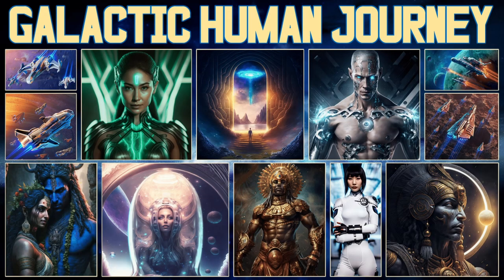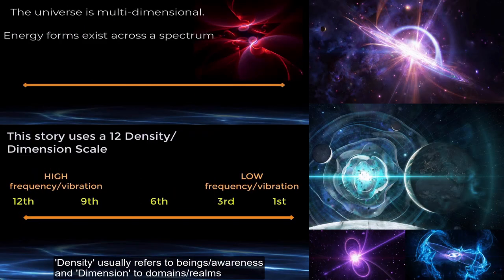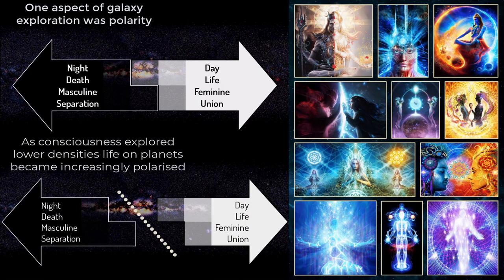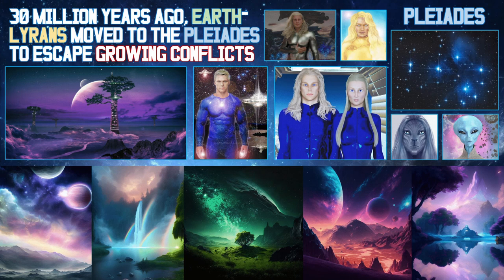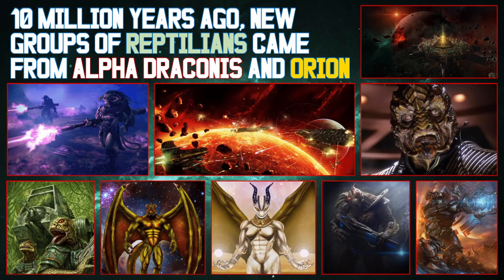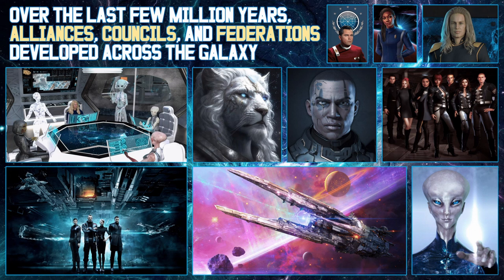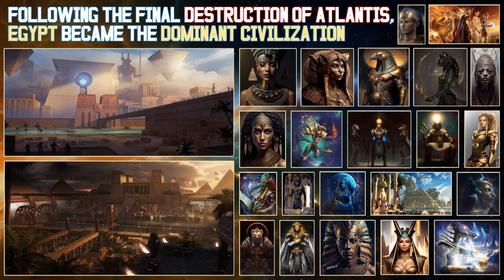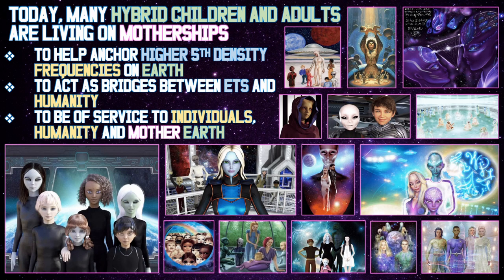5D Awakening | Galactic Human Journey Revision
This is the 2023 Revision Version (Updated Audio & Slides).

Enjoy an alternative Epic Galactic History of our Galaxy and Beyond. Humanity will play an important role in the near future. If you like the video, please share it with those around you and help spread Cosmic Disclosure to the World! 🌟Namaste 🌟👽☀️

Welcome to the Age of Aquarius, are you ready for the 🌐🌟New Earth🌟🌐?

Resources –
A Galactic Human Journey
The Prism of Lyra: An Exploration of Human Galactic Heritage
Edgar Cayce's Story of The Origin and Destiny Of Man
Meet the Hybrids: Missions of ET Ambassadors on Earth

▬ Contents ▬

0:00 - Intro

0:27 - Star Races

0:50 - Galactic Story

1:21 - When the Universe Began

2:01 - The Universe is Multi-Dimensional

2:28 - Celestial Beings

3:00 - The Light Body

4:06 - Lyran Civilizations

4:56 - Exploration of Polarity

5:40 - Great Lyran Galactic War

6:07 - Exodus from Lyra & Vega

6:35 - Serious Conflicts Developed

7:25 - Complex Life Evolved

7:52 - The Orion Empire

9:21 - Alpha Draconis & Orion Reptilians

10:01 - Diversity of Life

10:39 - Life on Mars

11:01 - Earth Hominoid DNA

11:17 - Alliances, Councils & Federations

11:34 - Migration to Earth

12:37 - Lands of Lemuria

13:23 - Rise of Atlantis

14:32 - Gods of Egypt

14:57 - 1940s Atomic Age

16:03 - Andromeda Galaxy

16:33 - New Galactic Treaty

16:46 - Hybrid Children & Adults

17:16 - Human DNA

17:39 - Various Disclosure Agenda

18:18 - Galactic Worldview

18:37 - Galactic Federation

18:52 - Operation New Earth

19:15 - End Credits